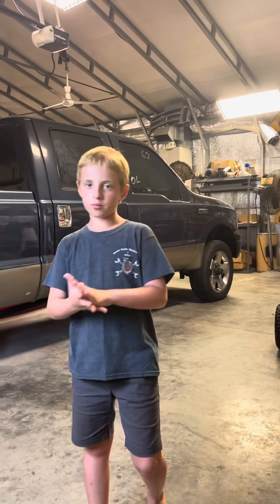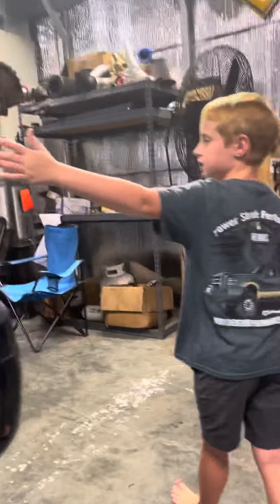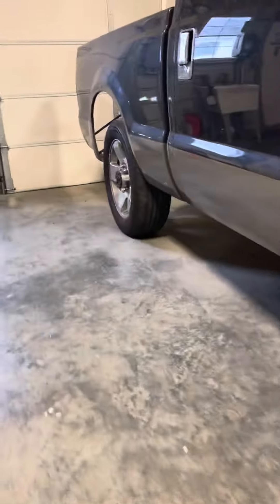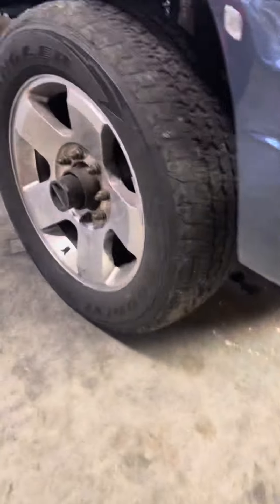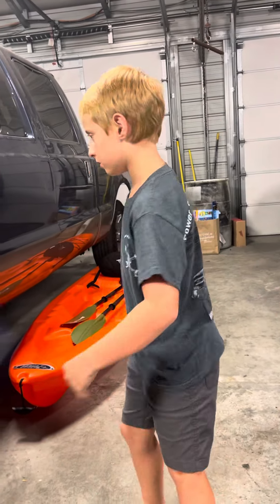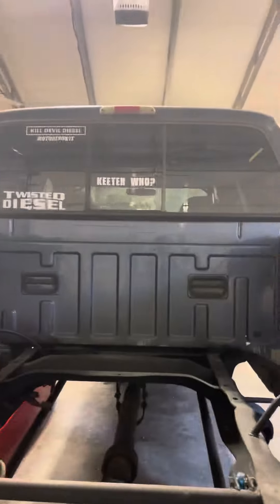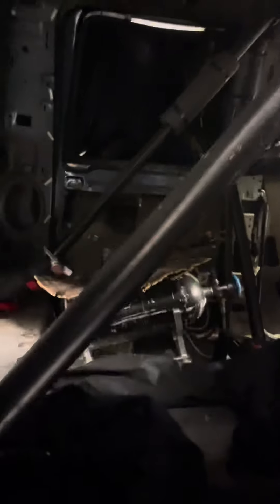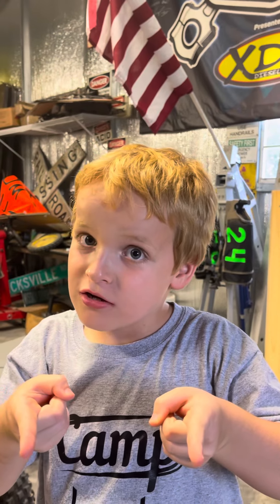Charlie Keeter’s race truck